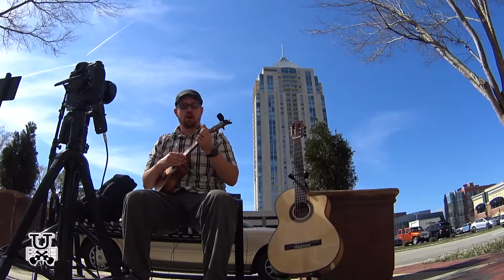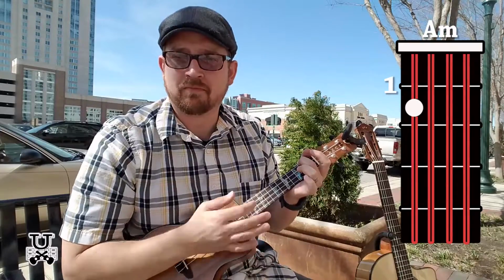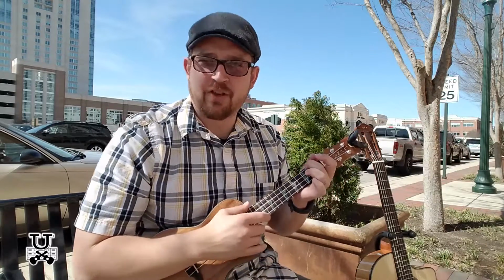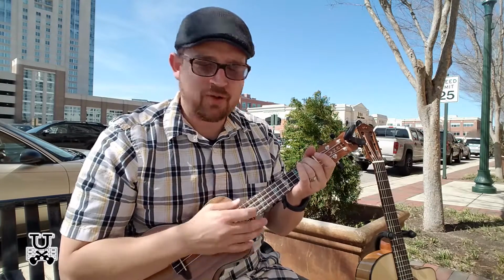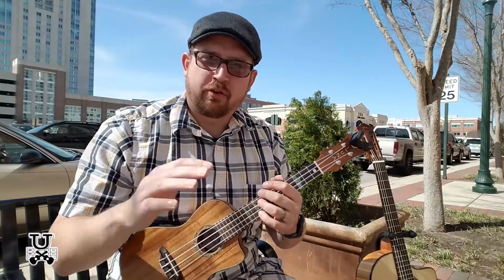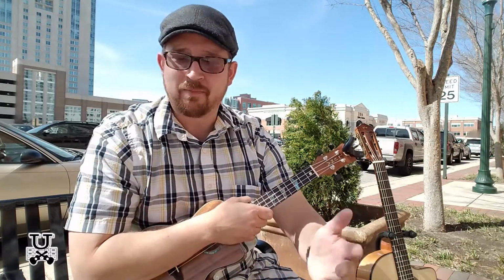Play Eye of the Tiger on the Ukulele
Learn to play the fantastic theme song of Rocky. Eye of the Tiger is an exciting song on the uke that is bound to have the crowd singing along. Join Rob in this easy to follow tutorial on how to play this iconic song.

Cheers.

Shopping: Thinking of buying the guitar I'm using here?

$279 Luna High Tide Concert Koa with bag/extras
$349 Cordoba Mini SM-CE with Gigbag
$279 Cordoba Mini O with Gigbag
$249 Cordoba Mini R with gigbag
$195 Cordoba Mini M with gigbag